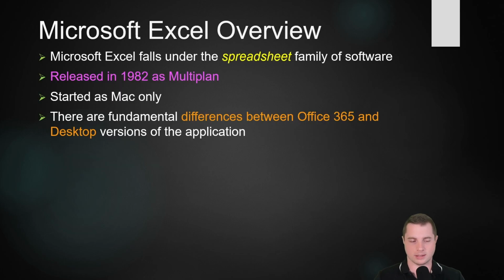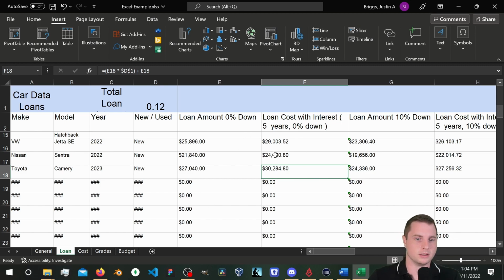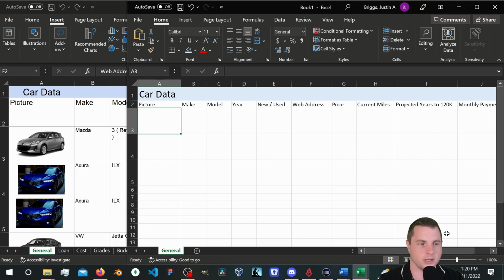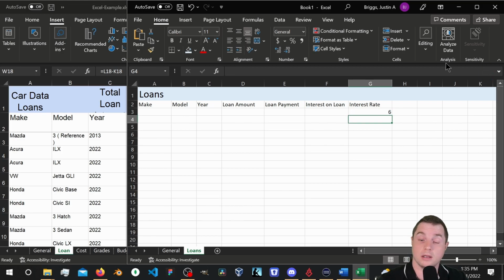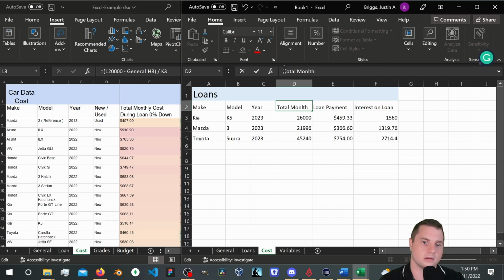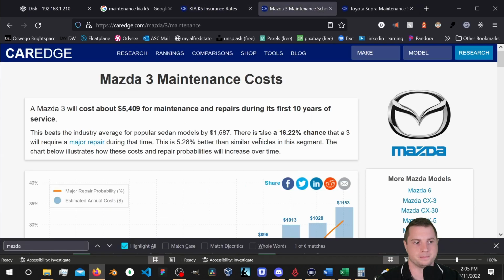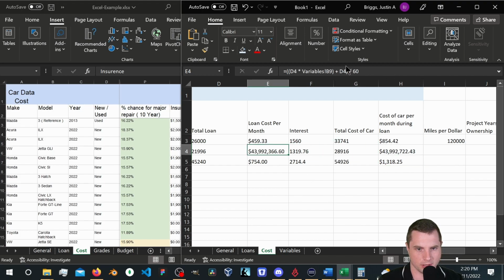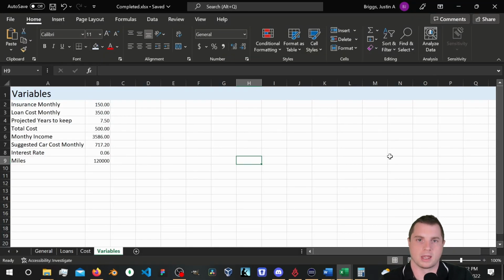1023 (Topic 3) Excel